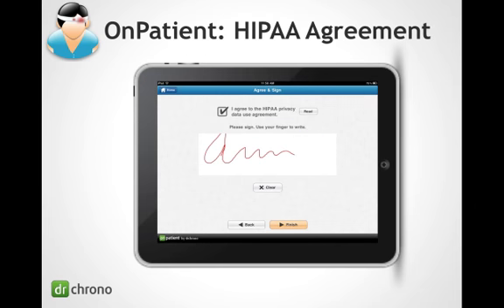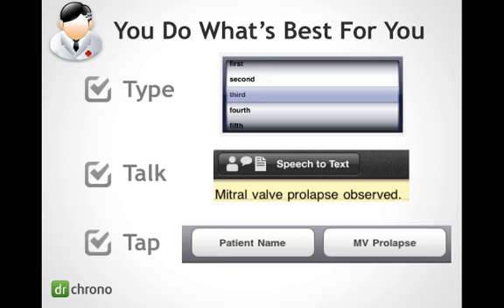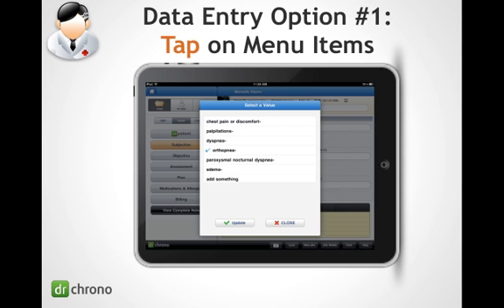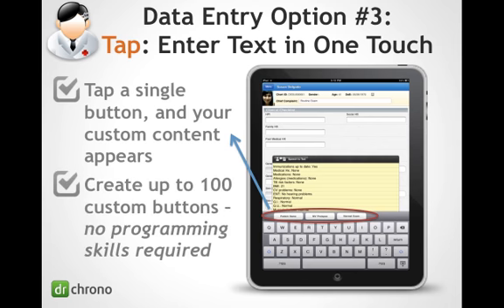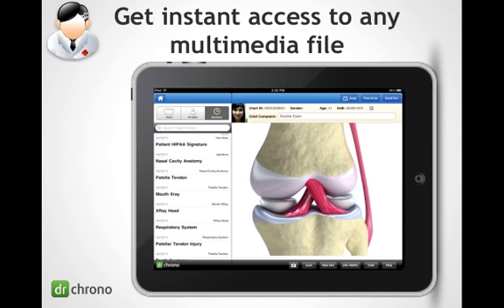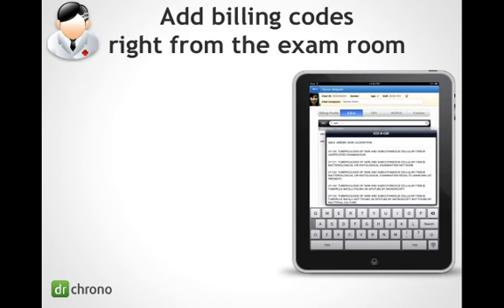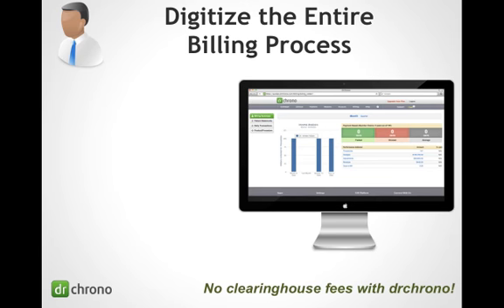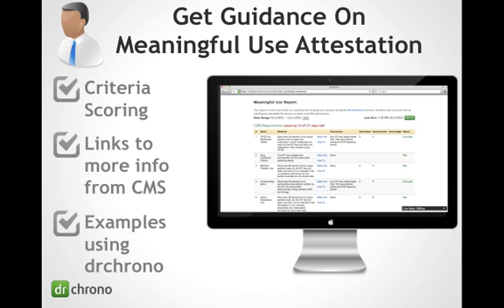Free EHR ... Signup within Seconds - Free iPad EMR | drchrono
Need an EHR certified for Meaningful Use incentives under the HITECH Act?  No worries.  We have you covered with an iPad-based solution.  And it's free.

Drchrono give physicians a free EHR / EMR platform with a focus on iPad.